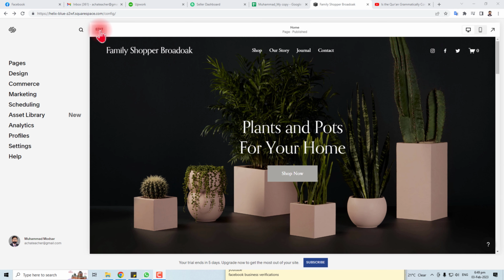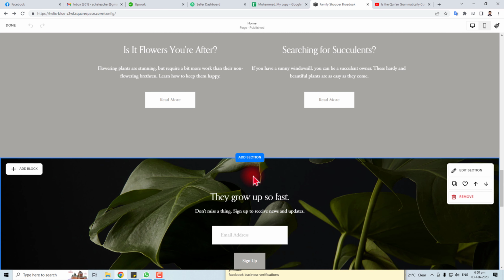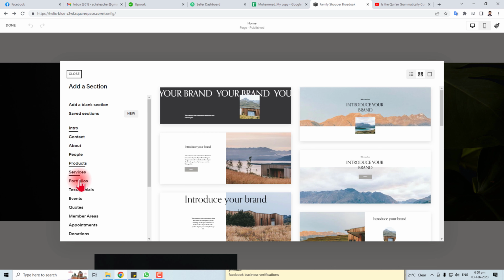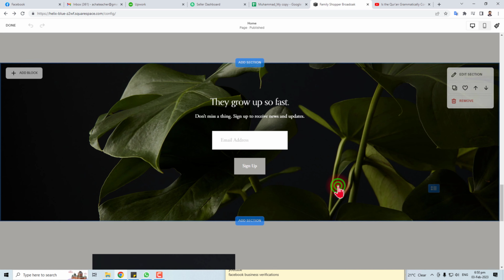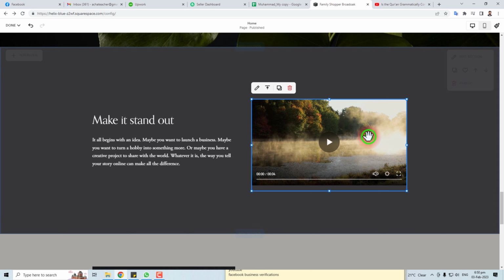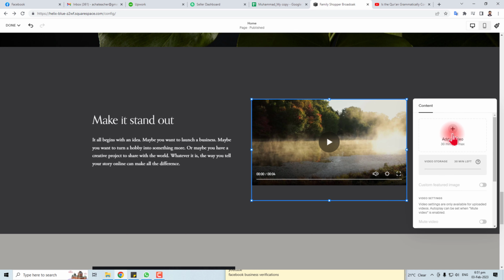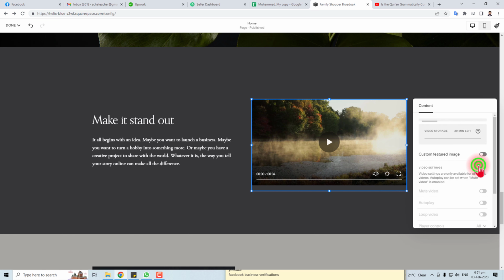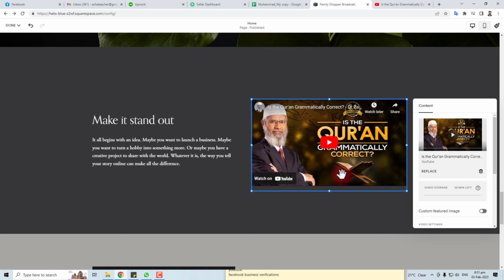How to Add Video in Squarespace